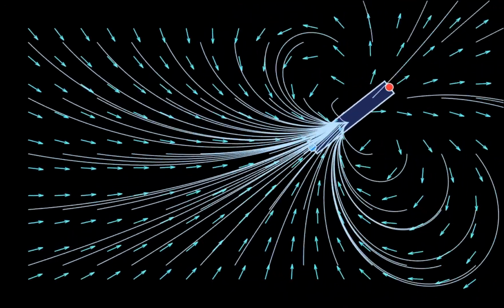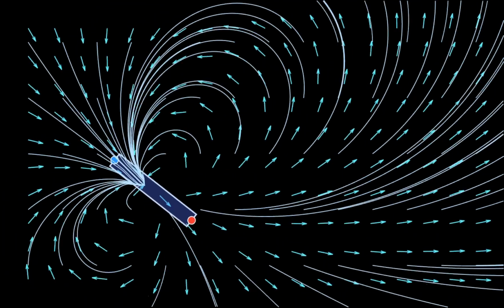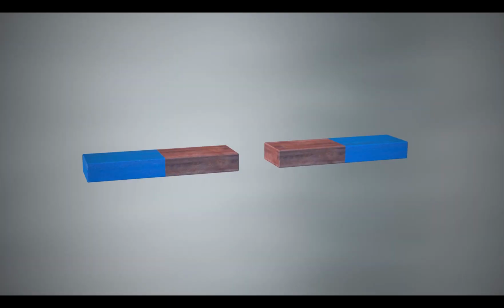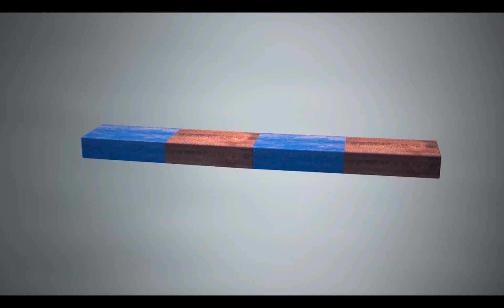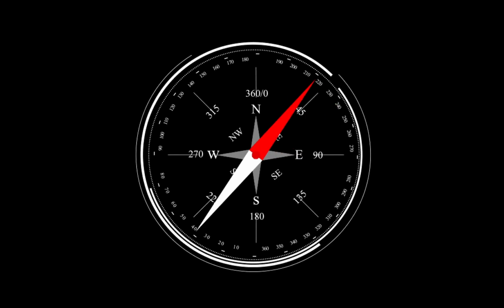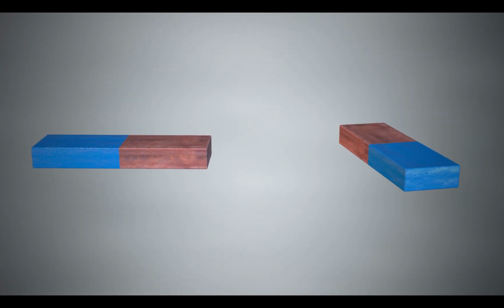How magnet works and field lines explained Physics Magnetism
we’re going to understand what a magnetic field really is and how magnets interact with their surroundings, not just as an idea, but as a physical phenomenon you can see and feel. We’ll start from the basics: a magnet has two poles, north and south, and it creates an invisible region around it called a magnetic field. This field is not something we can see directly, but we can visualize it using field lines, which show the direction a tiny north pole would move. According to magnetic theory, these field lines always leave the north pole, curve through space, and enter the south pole, forming continuous closed loops. In this animation, the glowing curves represent those magnetic field lines, and the small arrows act like compass needles, which are themselves tiny magnets. Each compass aligns with the local magnetic field direction because a magnetic field exerts a torque on magnetic dipoles, forcing them to rotate until they are aligned. As the bar magnet moves and rotates, the magnetic field changes everywhere in space, and you can see the compasses instantly respond, demonstrating how magnetic fields transmit information through space without direct contact. This same principle explains how navigation compasses work, how electric motors and generators operate, and how magnetic sensors are used in smartphones, vehicles, and scientific instruments. By visualizing magnetism this way, we move beyond equations and start to truly see how invisible fields govern real physical interactions all around us.”